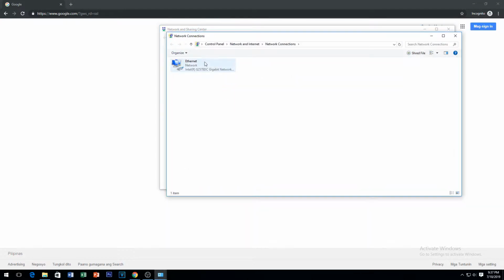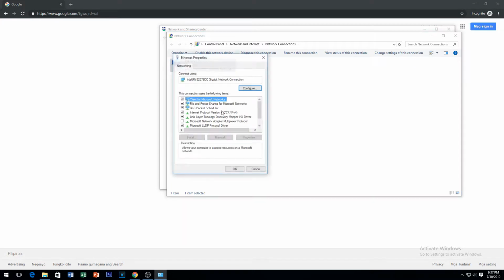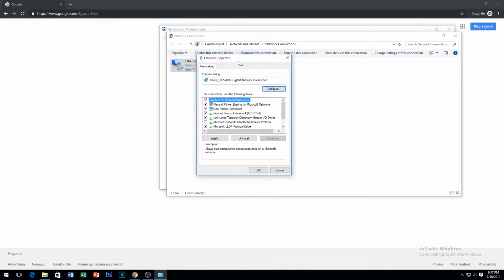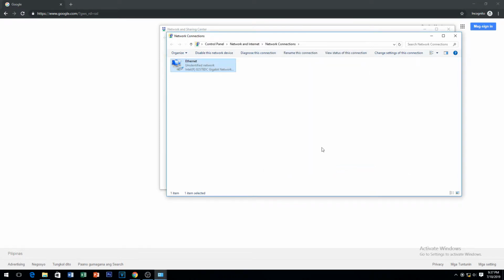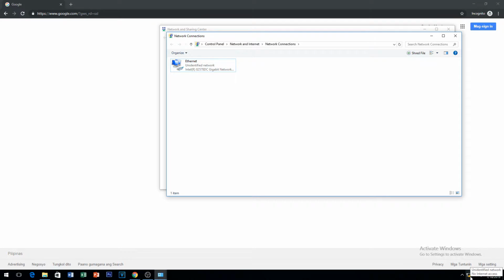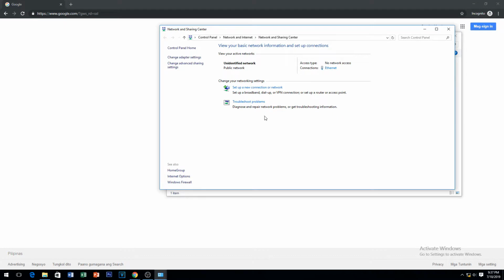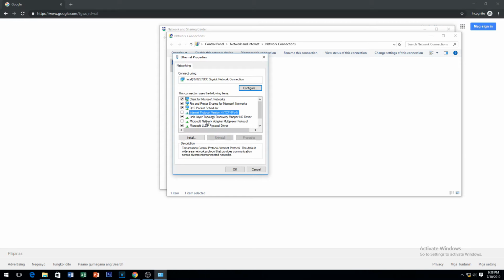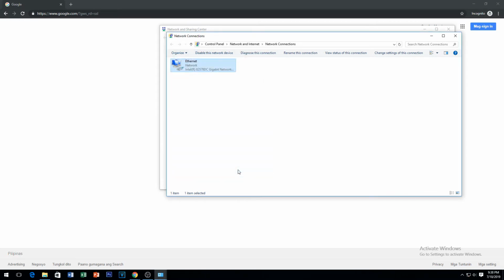How to disable internet without disconnecting to LAN network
In this video, I will show you how to disable internet connection without disconnecting to LOCAL AREA CONNECTION or LAN.

To do this, we simply uncheck the ipv4 settings from ethernet adapter.